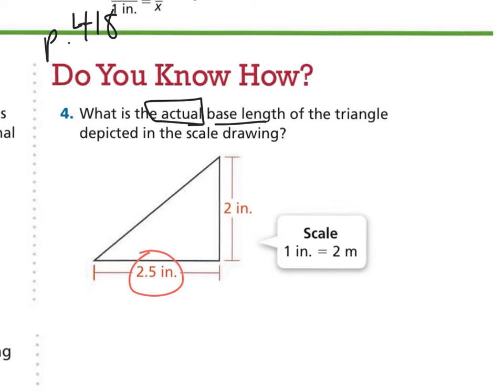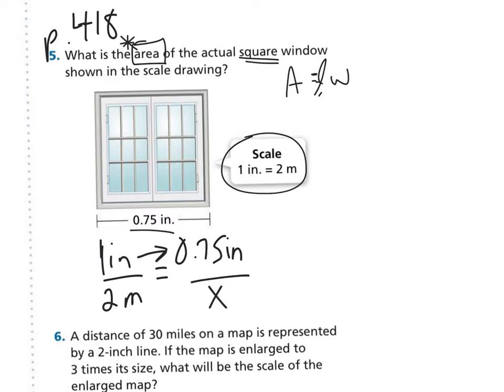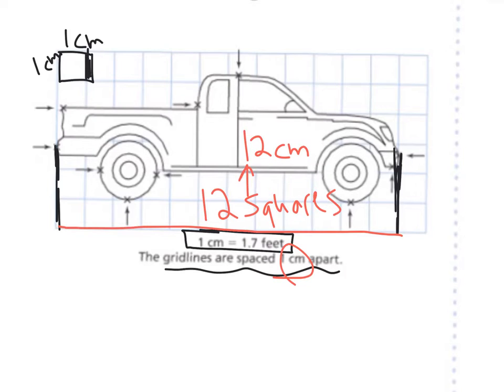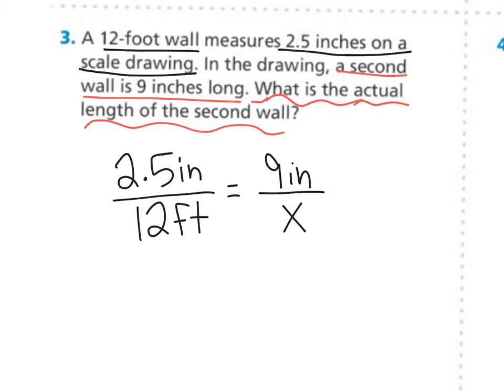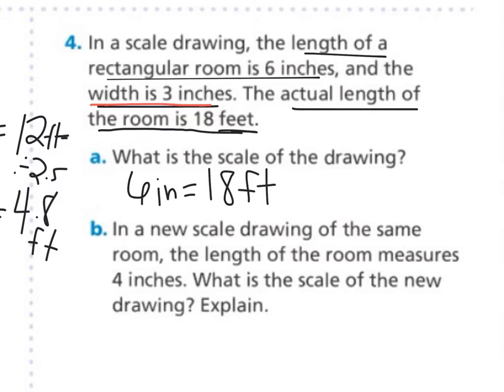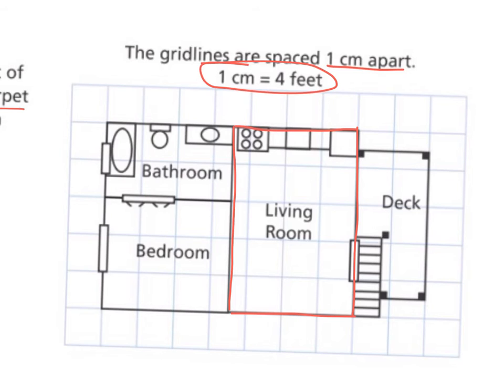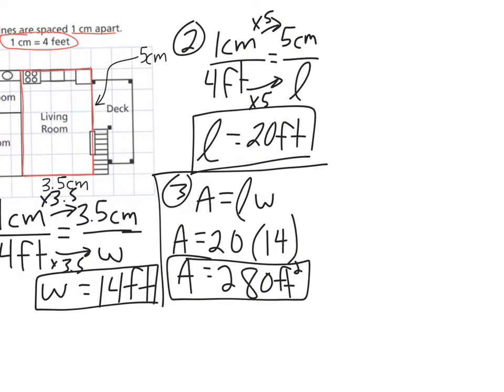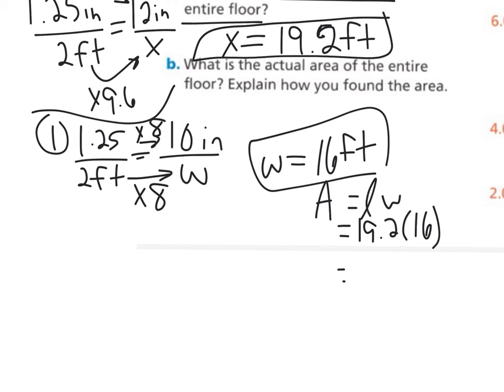(2nd day)7th Pearson 8-1 Solve Problems Involving Scale Drawings